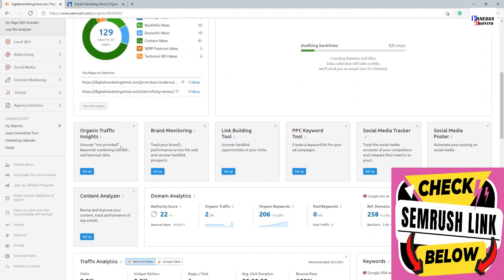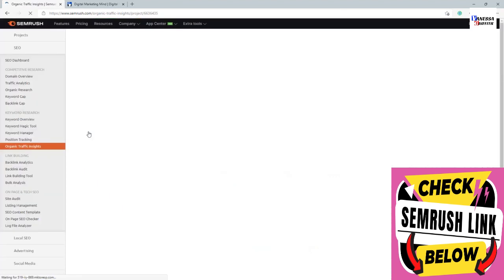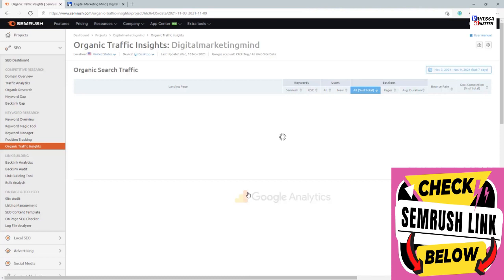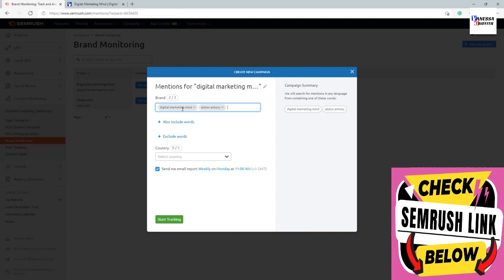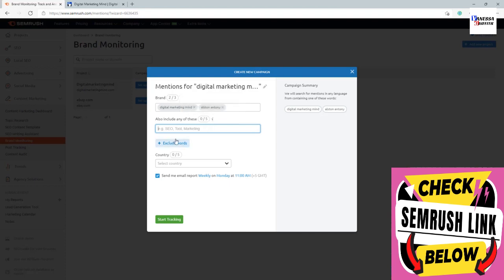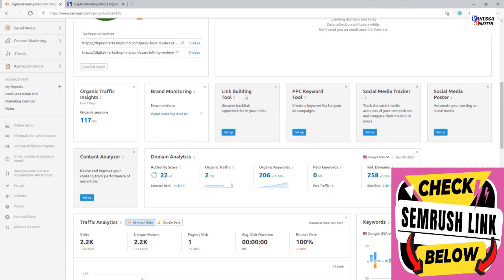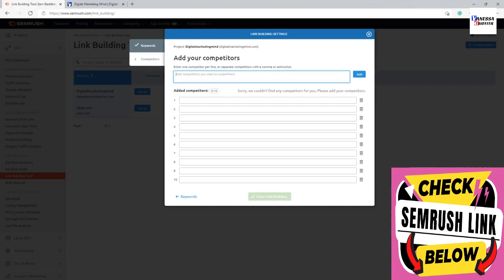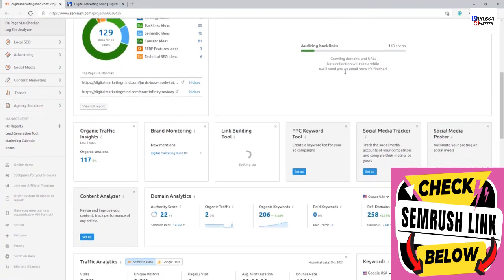(Part Six) SEMRush Tutorial | How To Use SEMRush for Organic Traffic Insight Data & Brand Monitoring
In this video, I showed How To Use SEMRush for Organic Traffic Insight Data & Brand Monitoring Tutorial in 2023.

► Next Video (Part Seven): coming soon